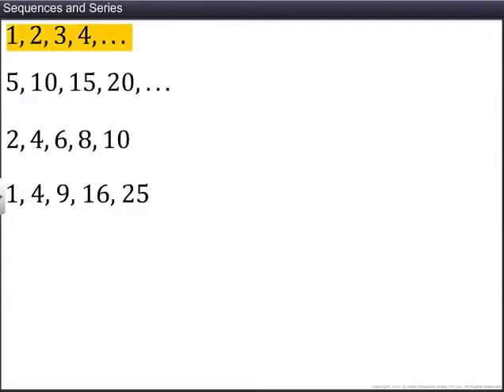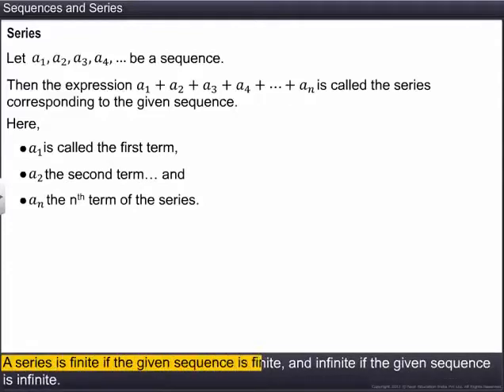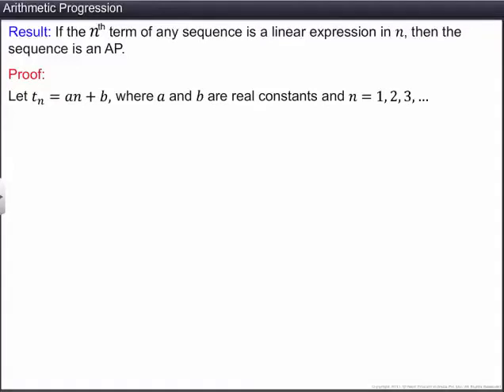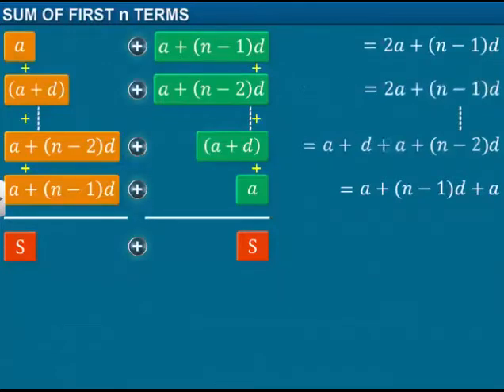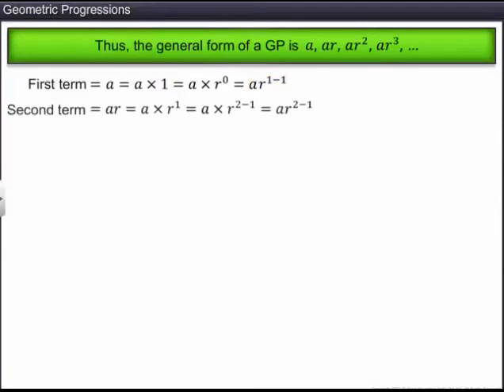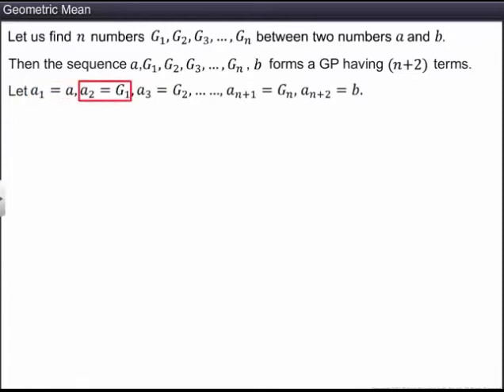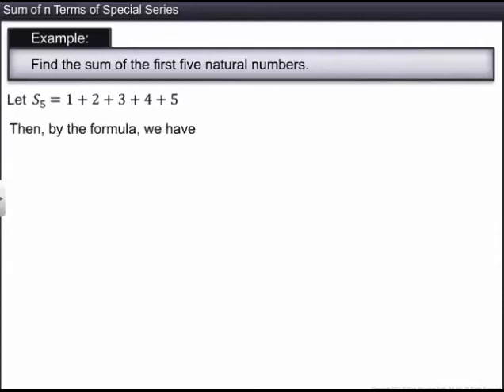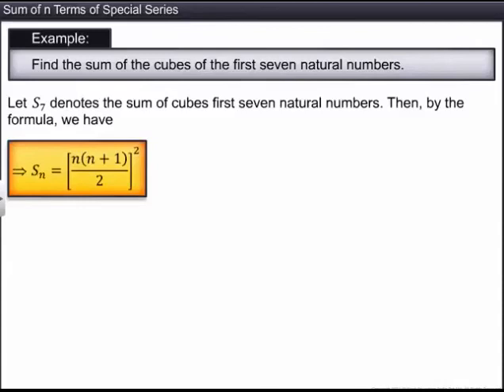CLASS 11 , MATHS , Ch.- 14, Sequences and Series